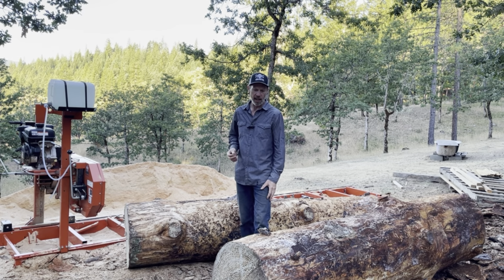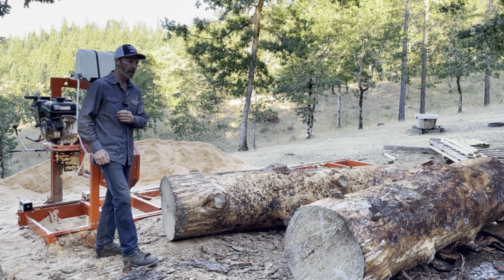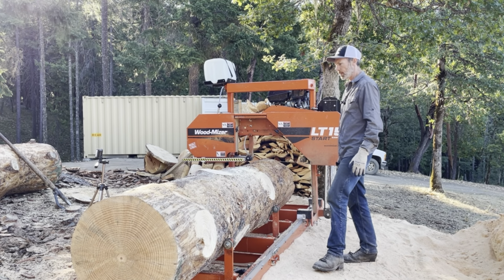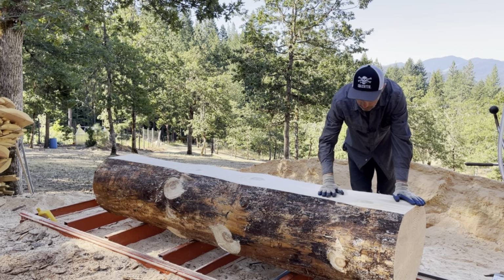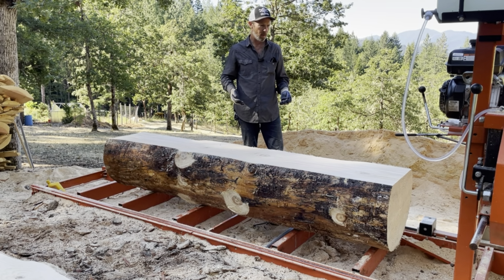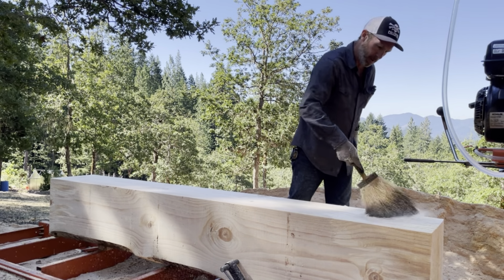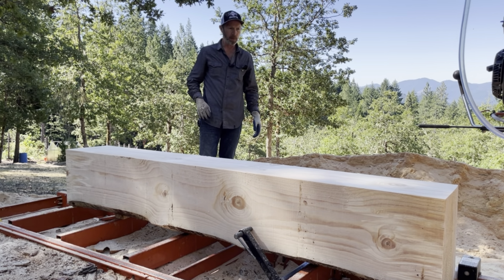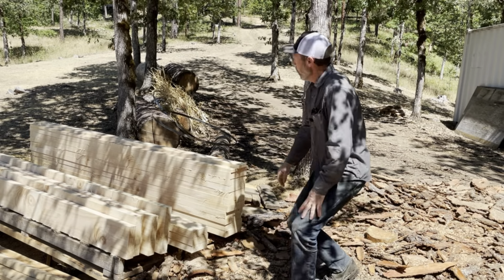Huge Pine Knots! How Does a Woodmizer LT15 Handle them? Wavy Cuts?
I have had problems with my Woodmizer LT 15 Sawmill when it comes to large pine knots. I get wavy cuts when it hits the knots, especially on wide cuts.

Someone told me make sure I use a very sharp blade. Make sure there’s no dirt in the bark or hidden anywhere such as in cracks or knots. Use plenty of lubricant. Make sure the blade tension is set tight enough￼￼.

Other people to say that’s just the nature of bandsaw,s, that’s why you should use circular saws￼.

In this video I cut into a large Ponderosa pine log with large knots. The intention is to diagnose the problem and try to get it to cut straight through the knots. The video doesn’t quite turn out the way I planned￼.￼